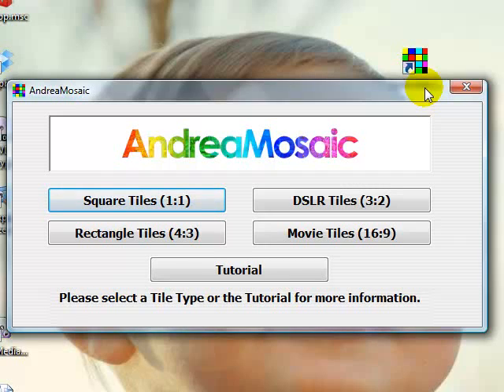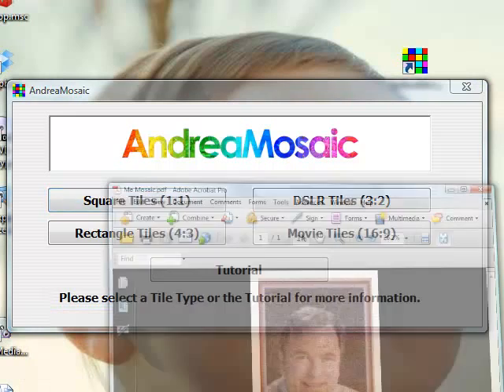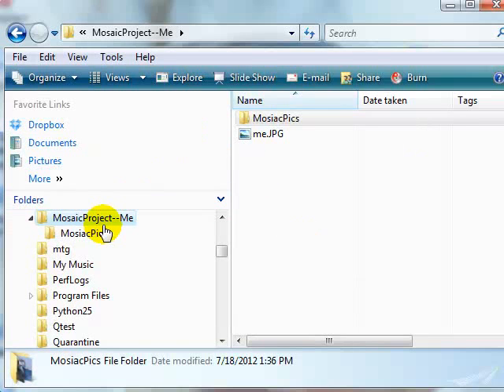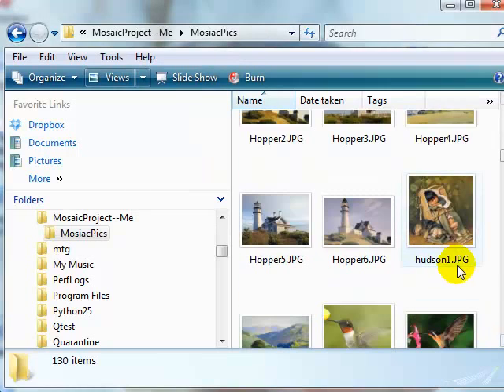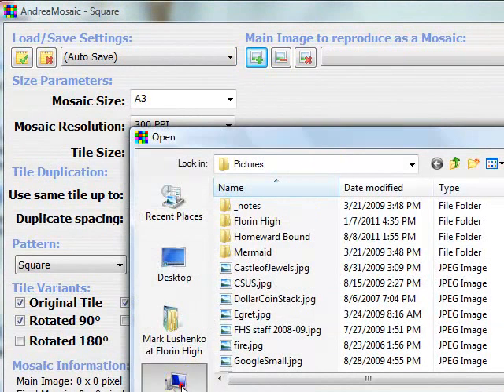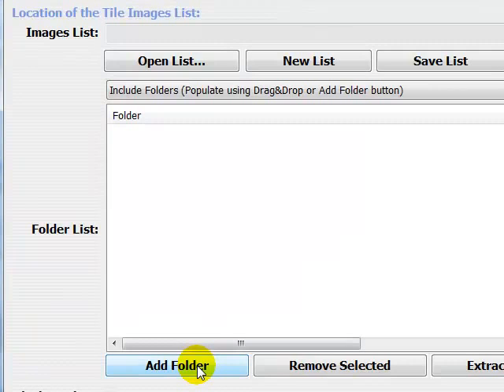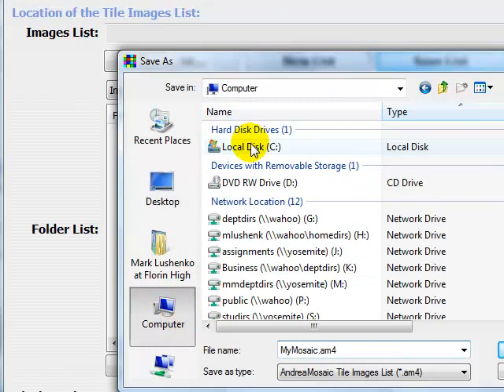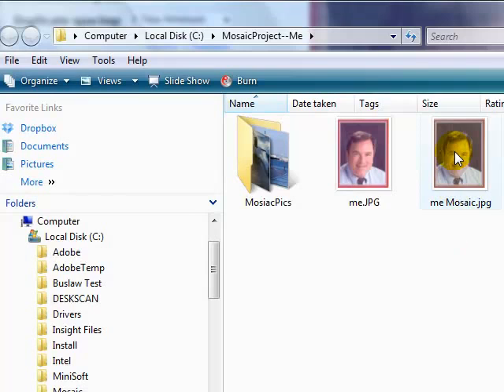AndreaMosaic Poster Project